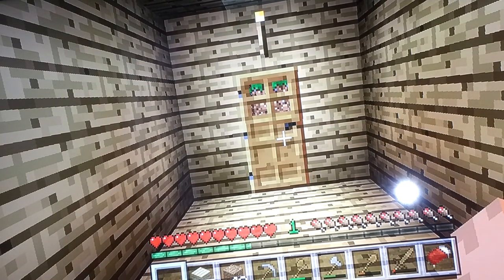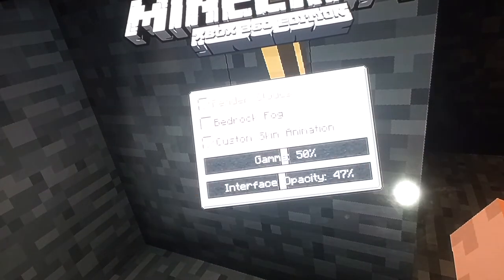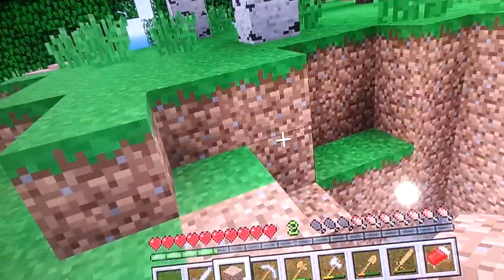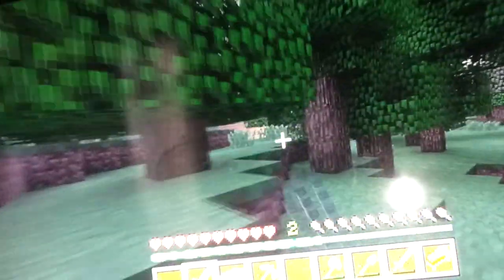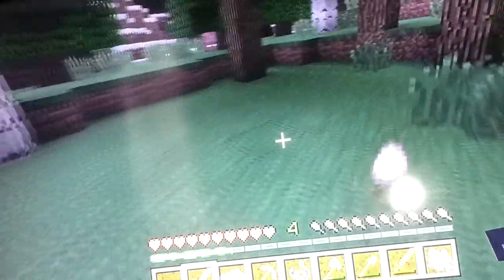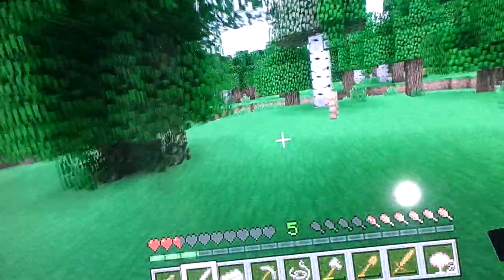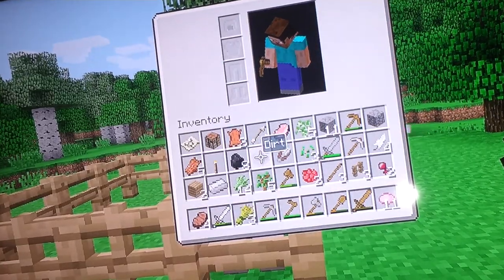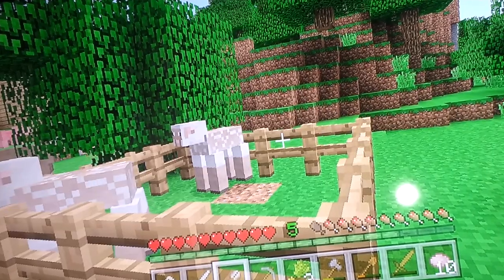Lots of sheep